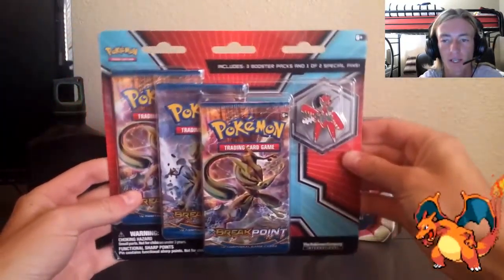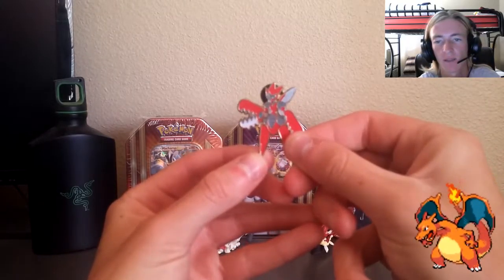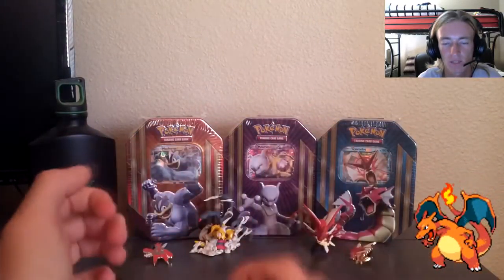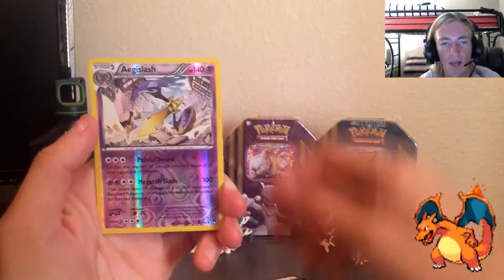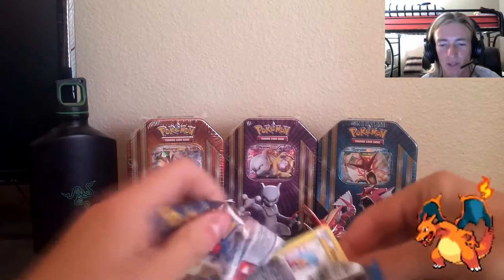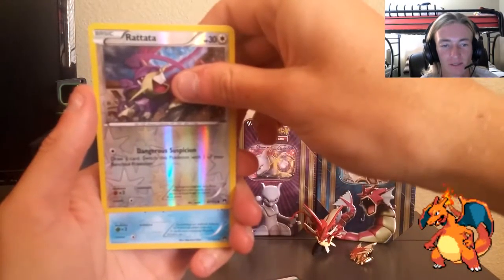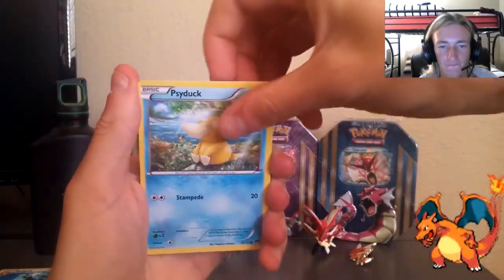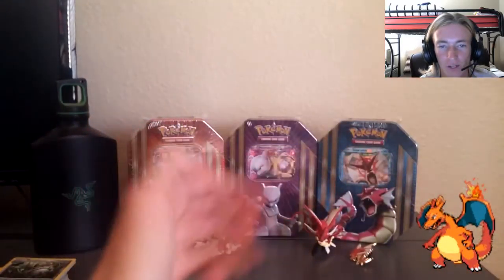PKMN TCG Unboxing- 3 Pin Blisters Breakpoint!